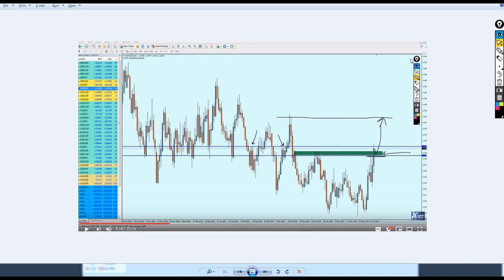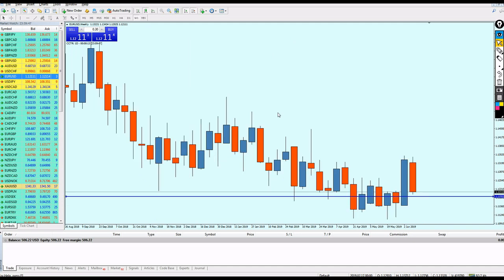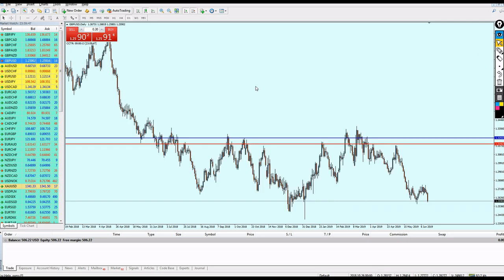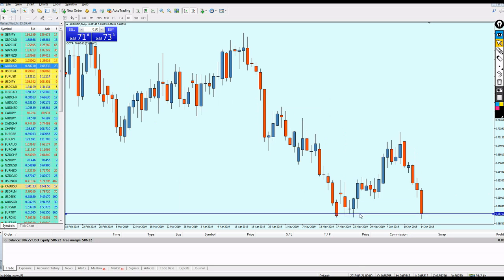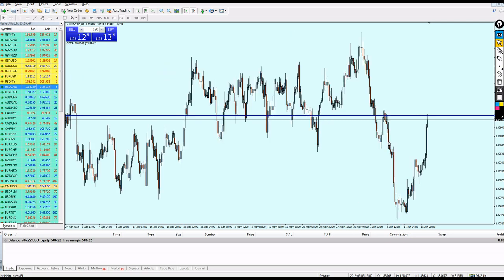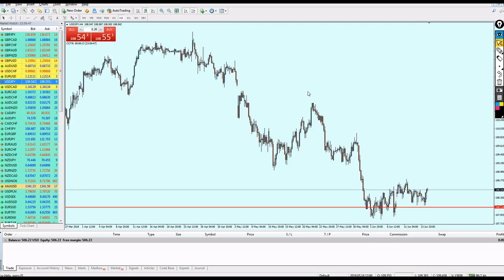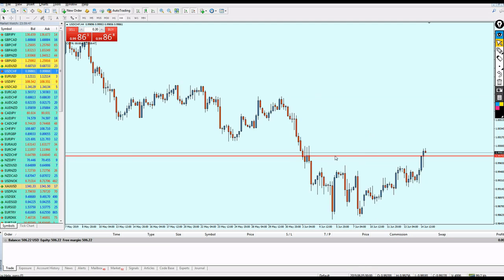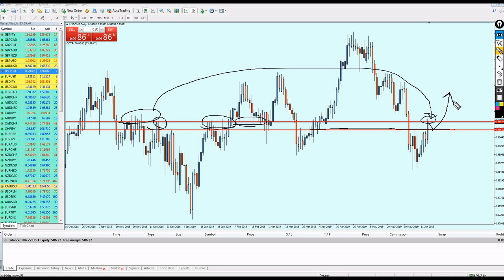Weekly Forex analysis 17-21 June